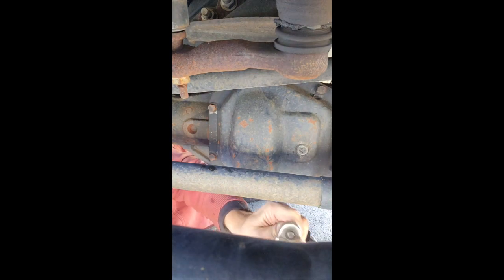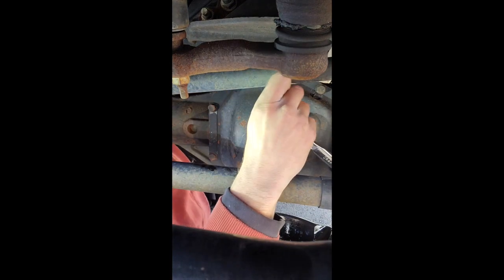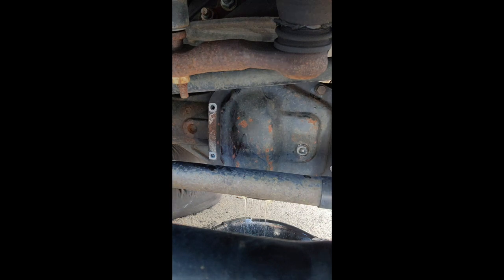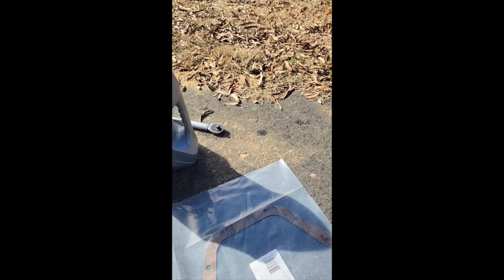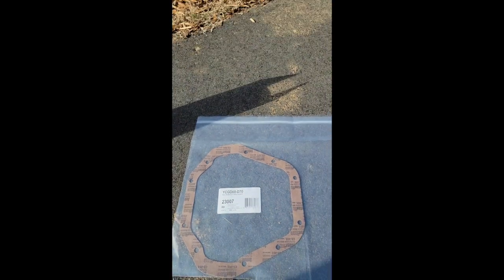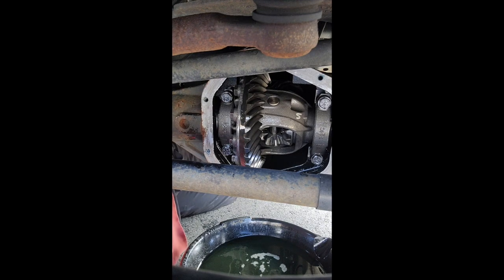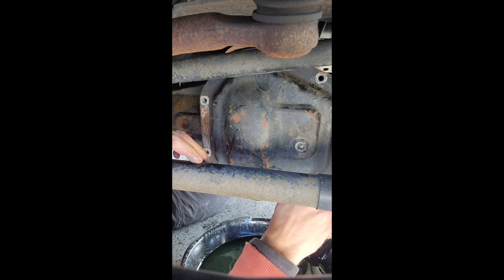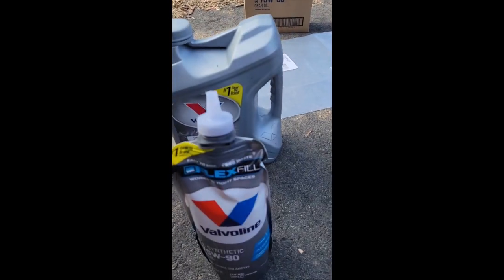2013 Ford F-350 6.7L Diesel Front Differential Fluid Change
Front differential fluid change on my 2013 Ford F-350 Diesel. Sorry about the vertical video, I am still learning.